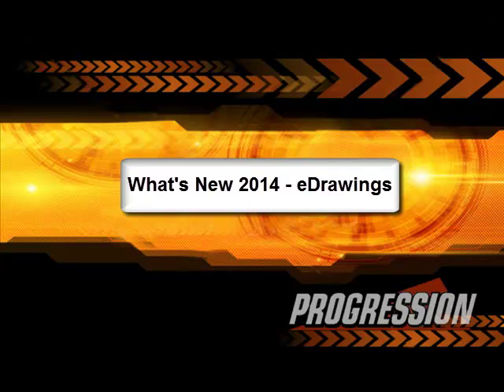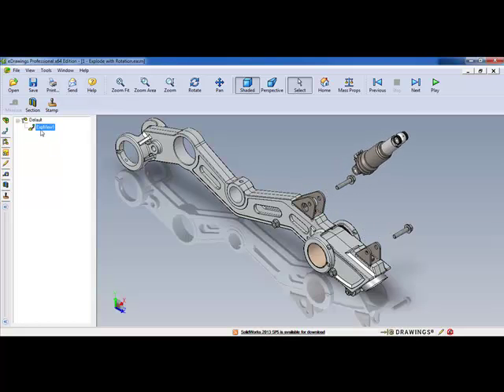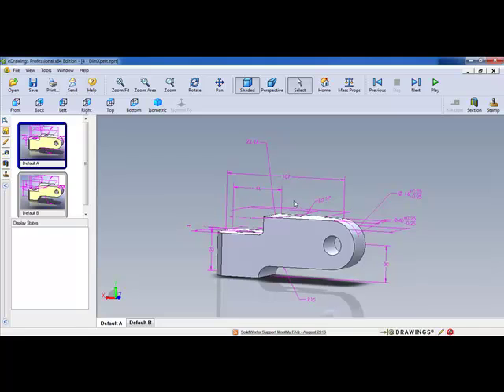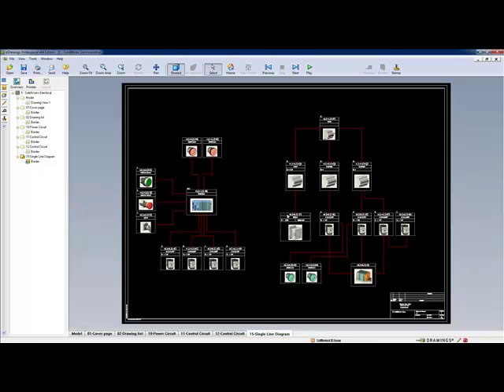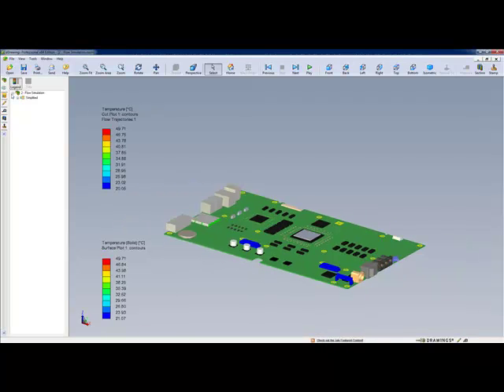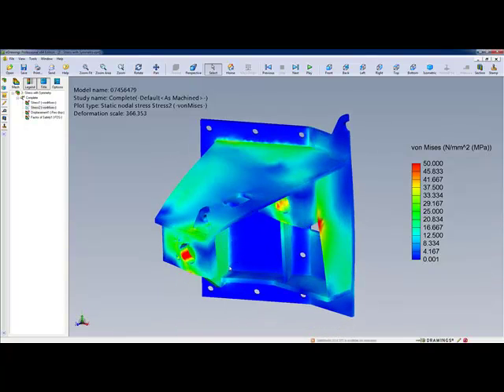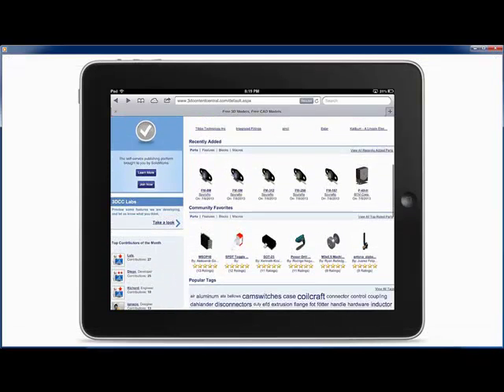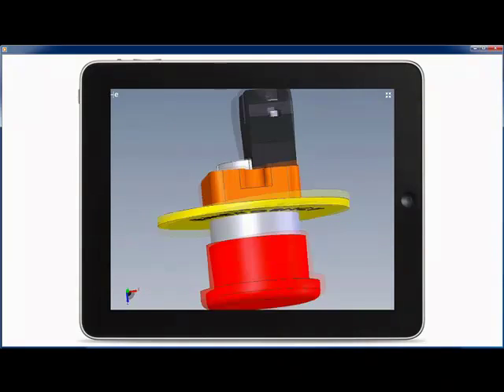What's New 2014 - EDrawings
A quick look at what's new in EDrawings 2014